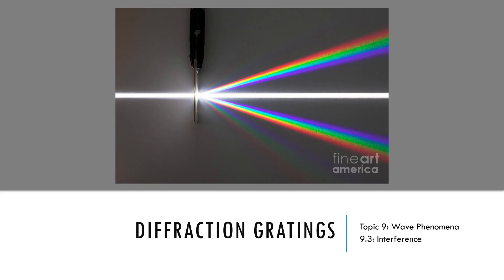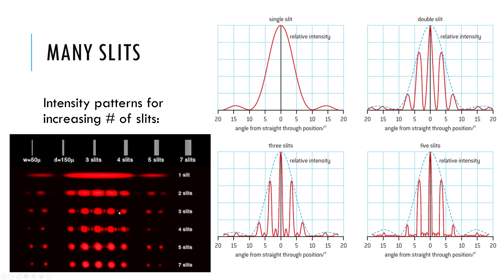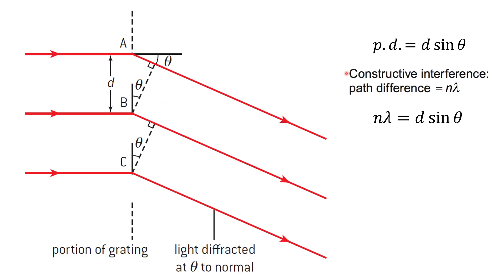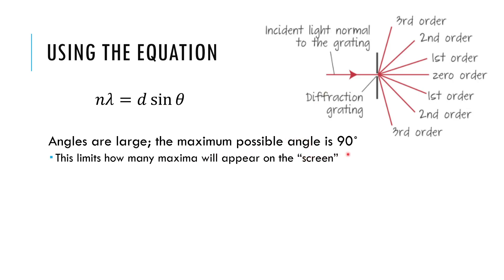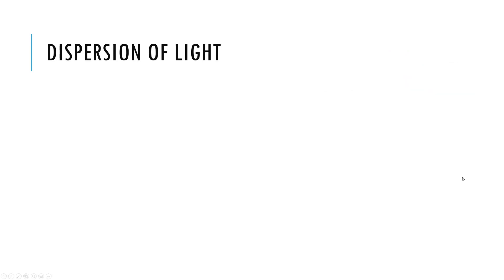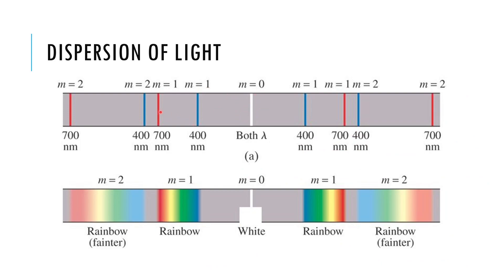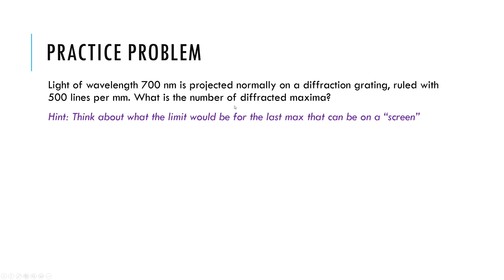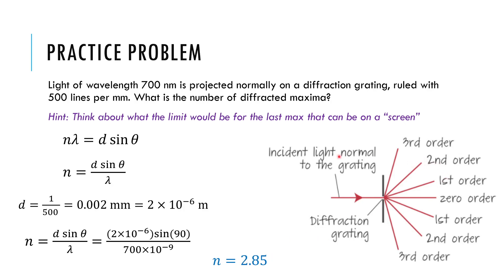Diffraction Gratings - IB Physics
0:00 - Intro
2:08 - Diffraction gratings defined
3:25 - Equation for a diffraction grating
5:23 - Orders of diffraction & problem solving tips
8:00 - Dispersion of light
11:07 - Practice problem